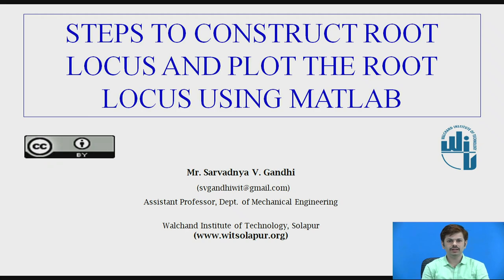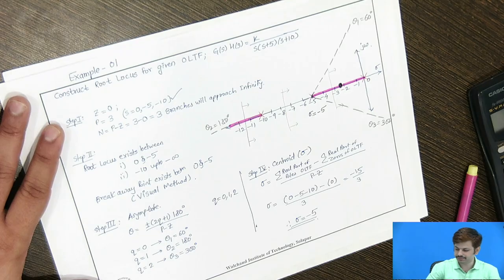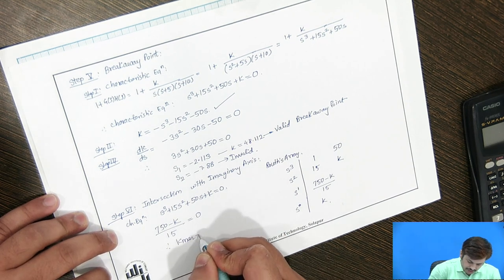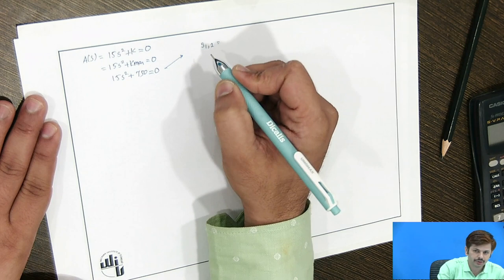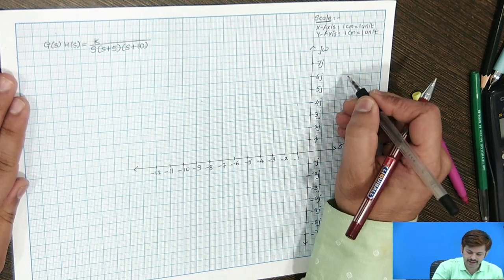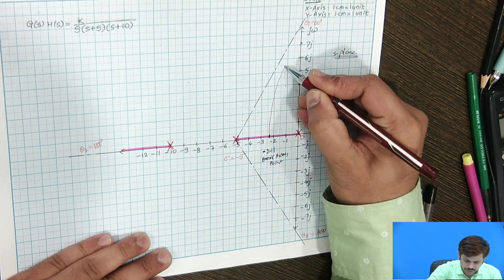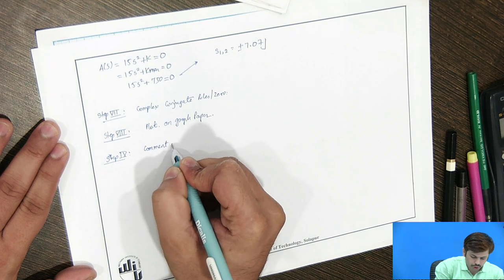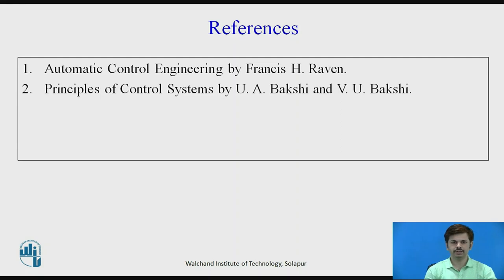STEPS TO CONSTRUCT ROOT LOCUS AND PLOT THE ROOT LOCUS USING MATLAB PART 2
Mr. Sarvadnya V. Gandhi
Assistant Professor,
Department of Mechanical Engg,